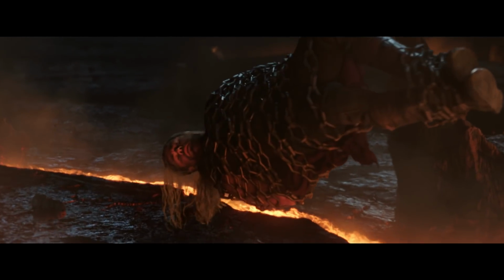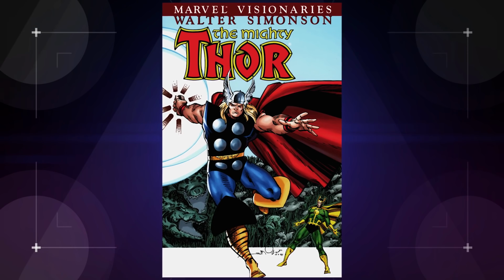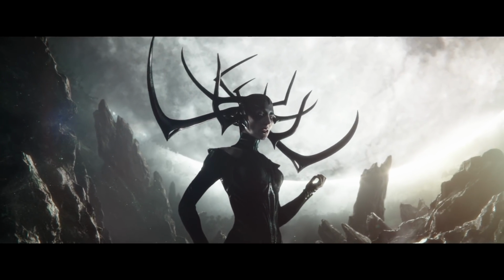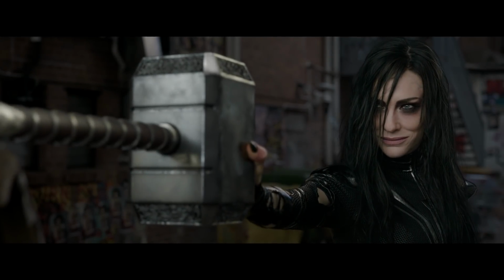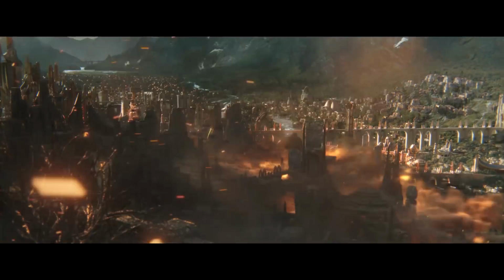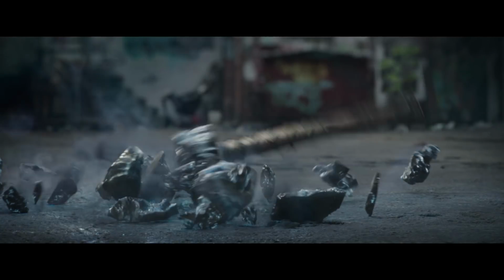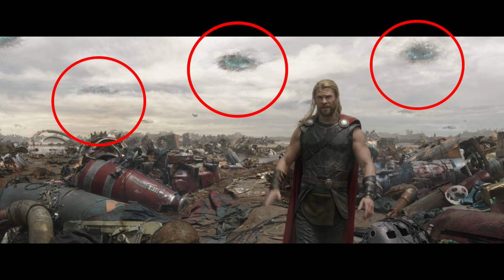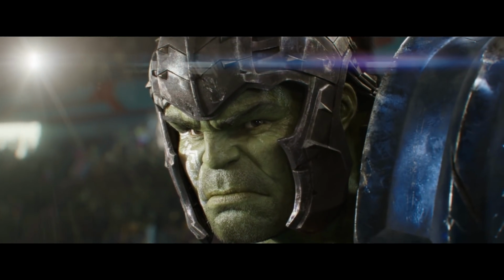6 Things You Missed in the Thor Ragnarok Trailer! (Nerdist News w/ Jessica Chobot)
We got the first Thor Ragnarok trailer and it was HELA good, so of course we’re going to break down all the galactic Asgardian goodness. Jessica takes a closer look on today's Nerdist News!

Image: Marvel Studios